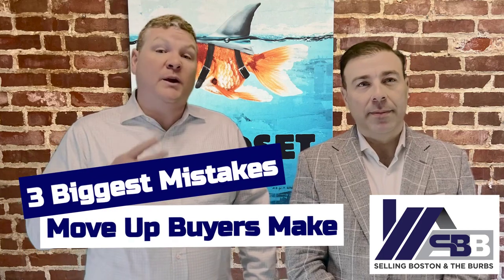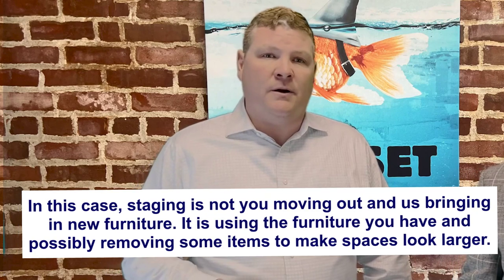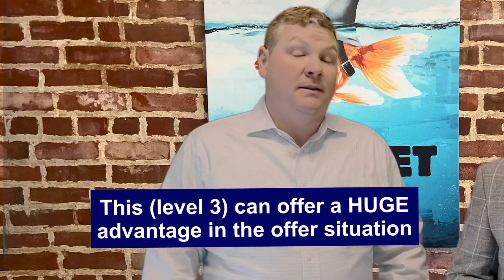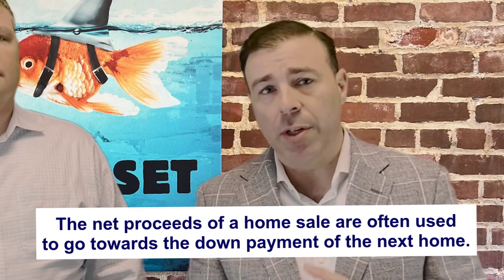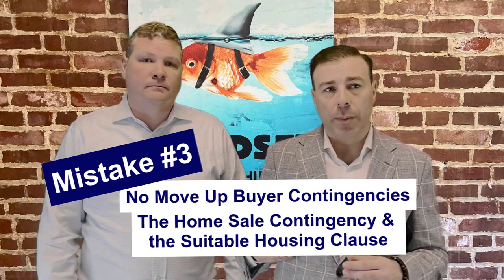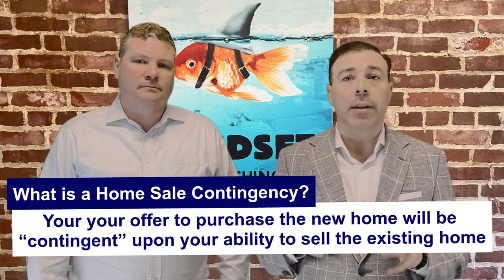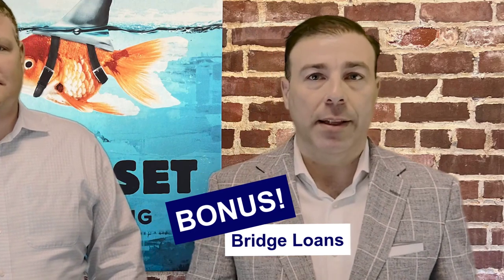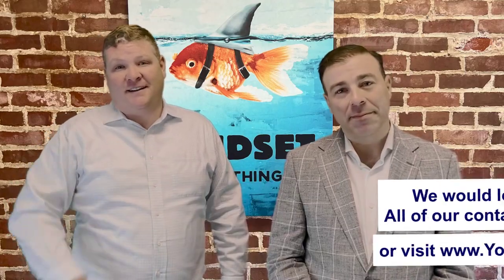3 BIGGEST Mistakes a Move Up Buyer Makes (DO NOT DO THE SAME)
Buying a house while needing to sell one can be difficult... Especially in a strong seller's market.  Don't make these mistakes and you will make it a more enjoyable and less stressful experience.

🤔Thinking of moving in Massachusetts? Let me help!🤠
Have me reach out to you!
Comparing the cost of buying a home in the 1980s to now.
Recap of Video:
✅  What contingencies should you have?
✅  Is there a better process?
✅  How about a Bridge Loan?
Video Chapters
00:00 - Introduction
0:20 - What is a move up buyer
0:37 - 1st Mistake: Not preparing your current hone for sale
2:45 - 2nd Mistake: Not having a Net Proceeds Calculation
4:56 - 3rd Mistake: Don't utilize contingencies
7:27 - Bridge Loans
8:25 - Conclusion
If this is your first time to this channel, and you want to know everything about eating, sleeping, working, playing, the good, and the bad of living in Boston, Massachusetts, then subscribe▶ and tap the bell🛎 for notifications so you can be the first to know about the current market in Boston Massachusetts.😁

We get calls and emails everyday from people just like you, looking for help on making their move to the Boston Metro area and we absolutely love it.😍 Whether you are moving in 9 days or 90 days, give us a call ☎, shoot us a text📝, or send us an email📨 so we can help you make a smooth move to the Boston area.🤠

Wondering what the Massachusetts Real Estate Market Conditions are in 2022? Then this is the place to visit each week. Jeffrey will give an update on Massachusetts Real Estate for Massachusetts Single Family and Massachusetts Condo homes. Whether you are looking for a Boston Market Update or an entire Massachusetts Market Update, then this data will be helpful! He will provide the weekly market stats as well as some weekly market color as to what is going on in the Massachusetts Housing Market and whether Massachusetts Real Estate appreciating or Massachusetts Real Estate depreciating. Whether it is Boston Real Estate or anywhere else in the state, the market reports matter!